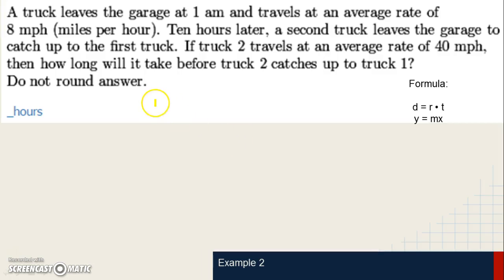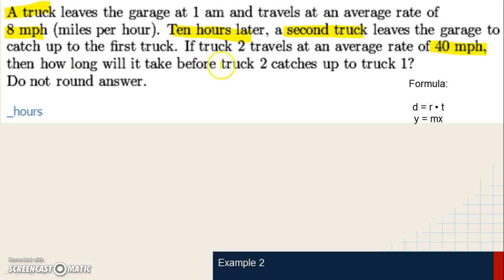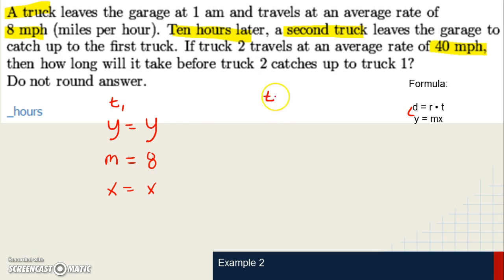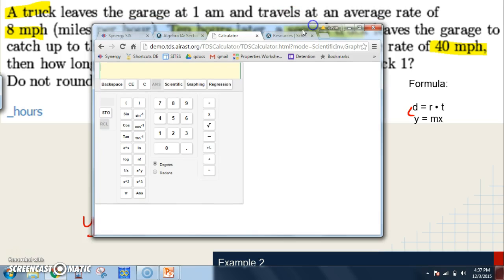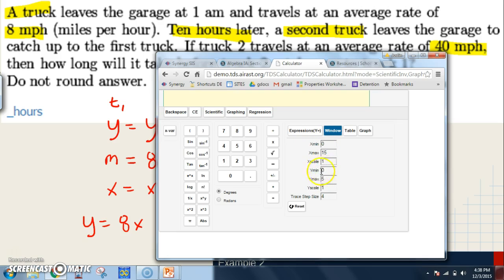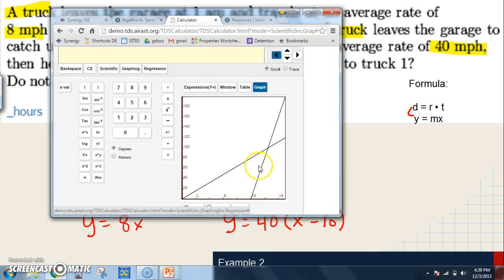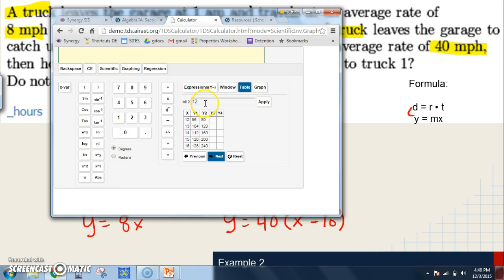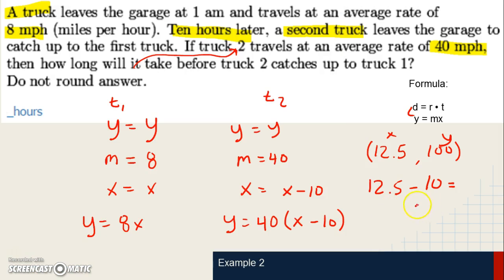8. SMA: Solving Systems of Rate